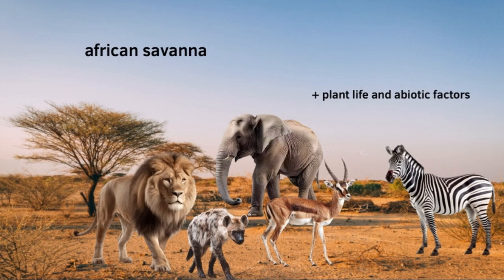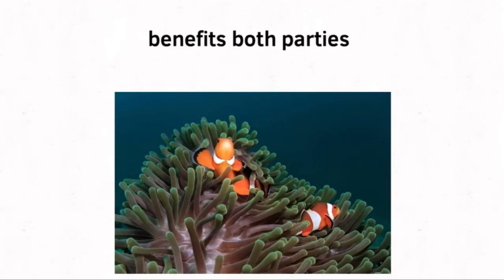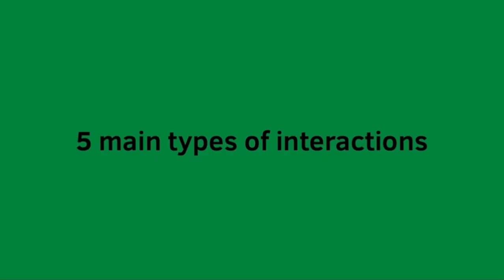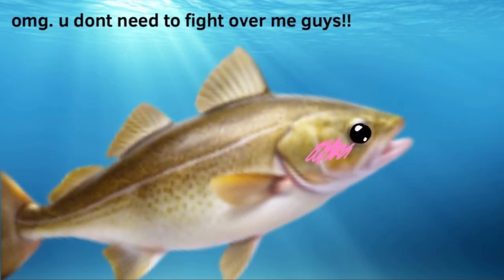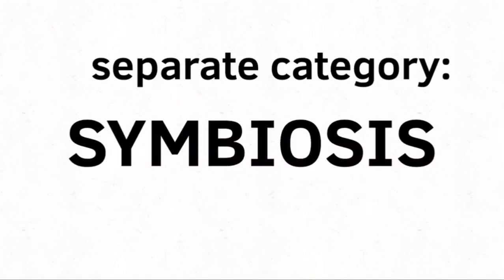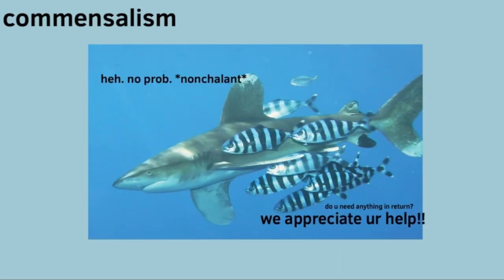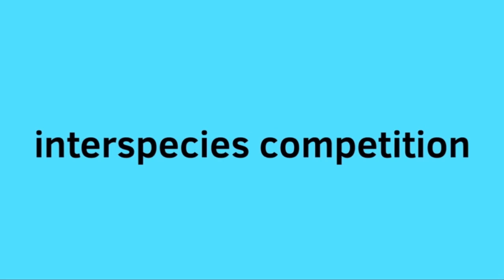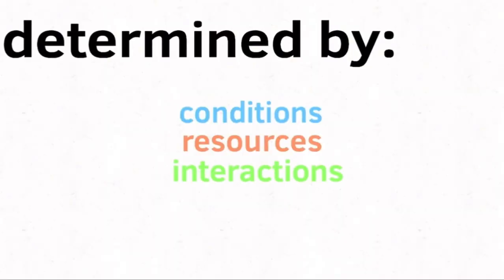AP BIO FINAL: Interspecific Interactions